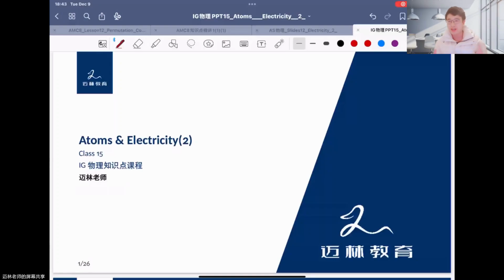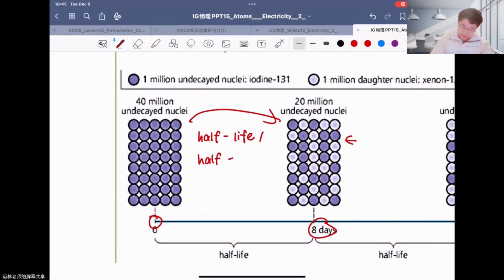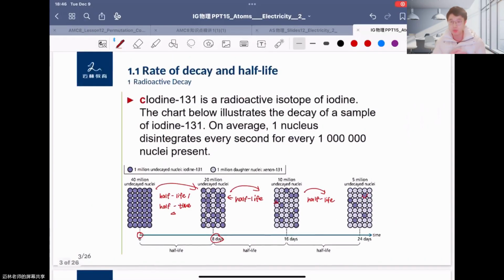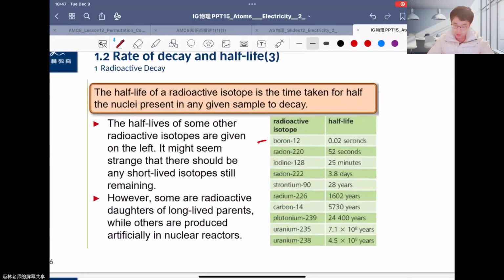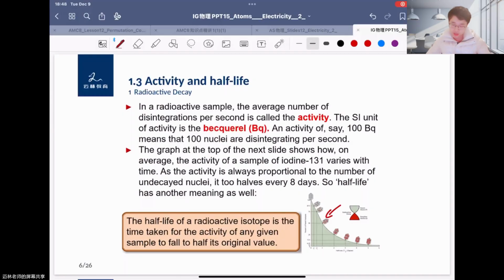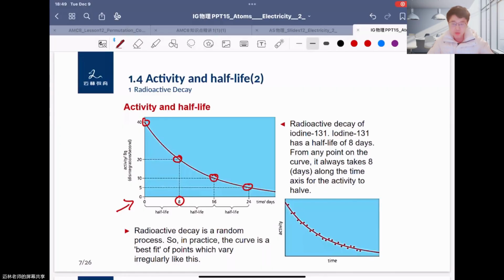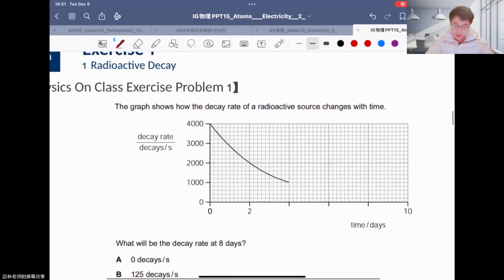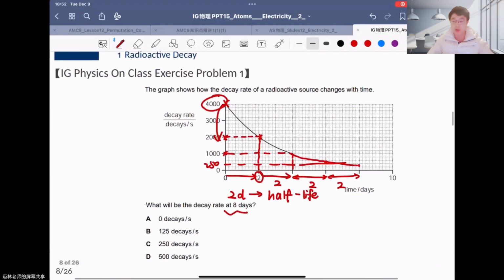IGCSE Physics 0625 | Half-Life & Radioactive Decay Explained Clearly | From Zero to A★ with Mai Lin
In this lesson, we take a deep dive into one of the most important and beautifully mathematical ideas in nuclear physics — Half-Life and the true meaning behind Radioactive Decay.

Why does radioactive material decay gradually instead of suddenly disappearing?
How can scientists predict how long a radioactive source will remain dangerous?
The answer lies in the concept of half-life, a unique property that governs alpha, beta, and gamma decay across all radioactive isotopes.

In this video, we’ll explore what half-life really means, how to calculate it, how it appears in real exam questions, and how radioactive decay follows predictable statistical laws even though each atom behaves randomly.

This lesson is essential for understanding nuclear physics, medical imaging, carbon dating, and many Radioactive Decay graphs that appear frequently in IGCSE Physics Paper 2, Paper 4, and Paper 6.

📘 What You’ll Learn:

What radioactive decay really means at the atomic level

Why decay is random, but why large samples follow predictable patterns

The definition and meaning of half-life

How to calculate half-life using graphs, tables, and decay curves

How to interpret typical IGCSE decay graphs and avoid common mistakes

Differences in how alpha, beta, and gamma decay affect activity and penetration

Real-world applications: carbon dating, nuclear medicine, geological dating, industrial tracers

Step-by-step exam strategies for Paper 2 & Paper 4 calculation questions

💡 Mai Lin’s Tip:
“Remember: radioactive decay is like popcorn cooking — you never know which kernel will pop next, but over time the pattern becomes beautifully predictable. That predictable pattern is what we call half-life.”

⚡ Why This Matters:
Half-life is one of the core principles in nuclear physics and is guaranteed to appear in IGCSE exams.
It connects directly to Nuclear Radiation, Atomic Structure, and Real-World Safety Applications.
Mastering half-life calculations will give you a strong advantage in all three papers — P2, P4, and P6 (practical).

📚 Practice & Revision Links:
👉 BBC Bitesize – Half-Life Overview